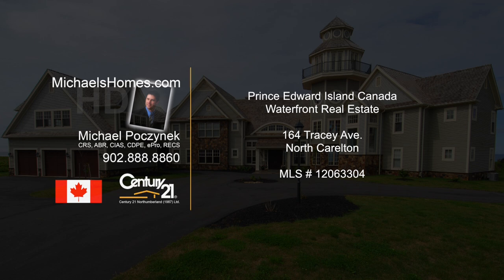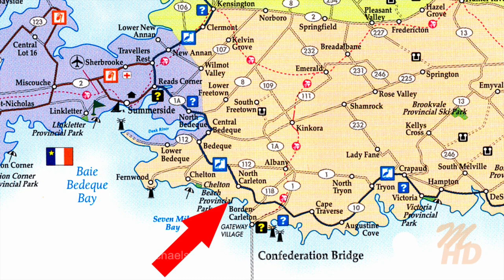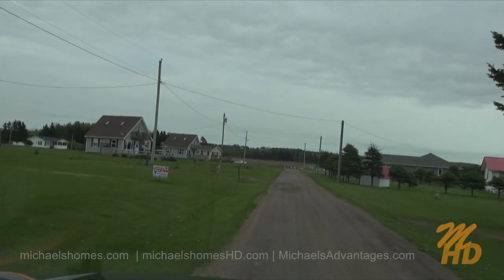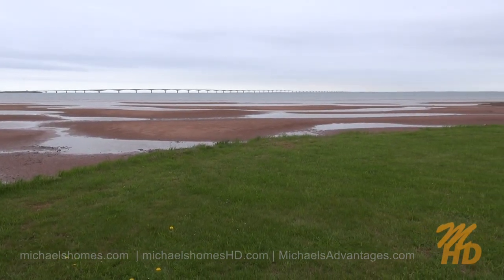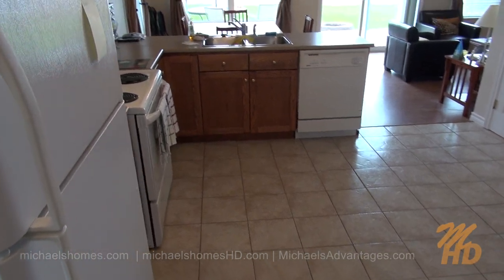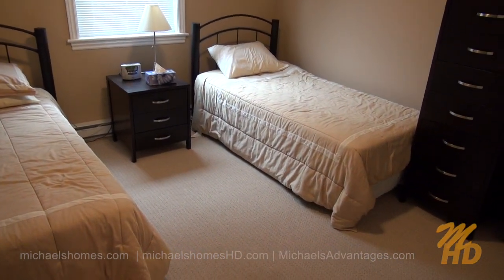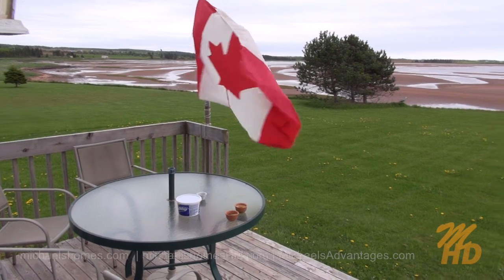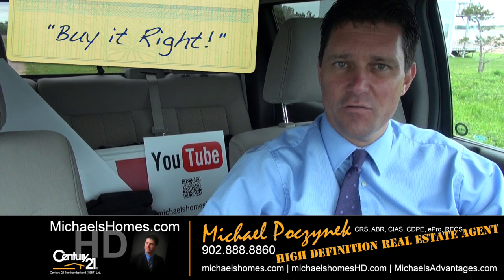(SOLD) 164 Tracey North Carlton Prince Edward Island Real Estate Waterfront Confederation Bridge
MLS Description:
Residential - This year round Oceanfront Beach House is centrally located in North Carleton only 5 mins from the base of the Confederation Bridge. The house is located on a private road in a quiet neighborhood, a short distance to world class golfing,Confederation Trail,Provincial Parks,restaurants and dinner theatres. From the deck you will enjoy a beautiful view of the Confederation Bridge and will be only 75 feet to the ocean water. The water is warm and the tide pools are great for the kids. Take a stroll along the shore at low tide and search for crabs, clams, star fish and lots of water treasures. The warm tide pool waters are great for children and adults for swimming and making sand castles. Confederation Trail is only a 5 min drive away. This 3 bedroom, 2 bath home has been used as a summer rental and has a well established rental revenue.
Located near Confederation Bridge, Borden Carleton, Victoria, Victoria Provincial Park, Cape Traverse, North Tryon, Tryon, Hampton, Albany, Crapaud, Kinkora, Chelton, and Lady Fane.
Located west of Charlottetown, east of the Confederation Bridge in Borden, Kensington, and Summerside.
This Video pre and post production by:
629 Water Street East
Charlottetown Office:
Century 21 Colonial Real Estate PEI
111 St Peters Road

Realtor.ca, mls.ca, icx.ca, cls.ca, and Prince Edward Island Real Estate Board CREA (PEIREA) MLS # 12063304.